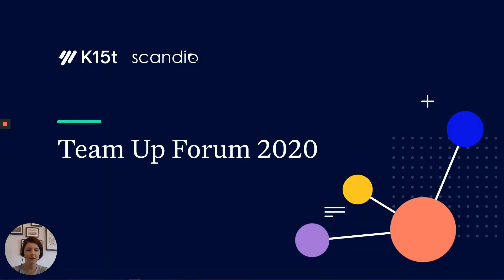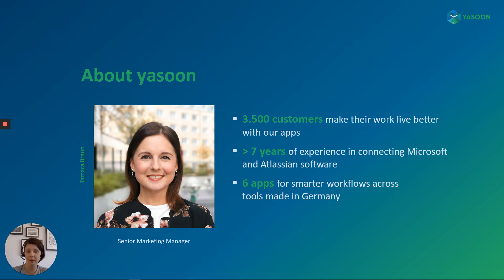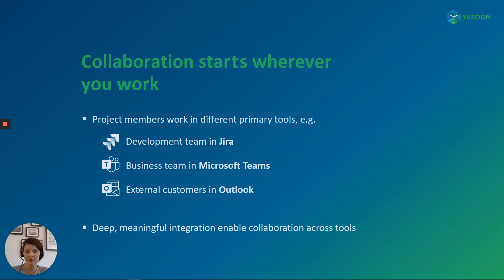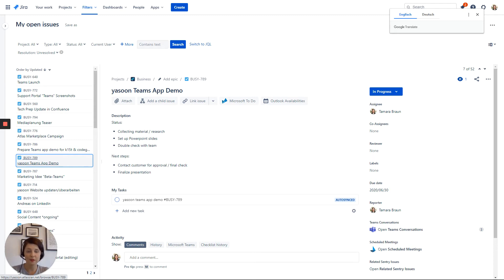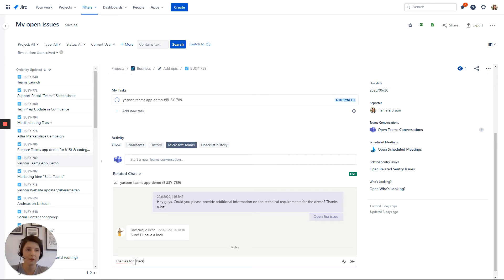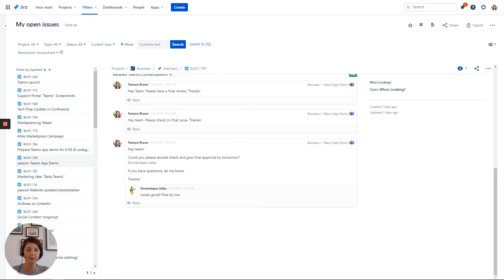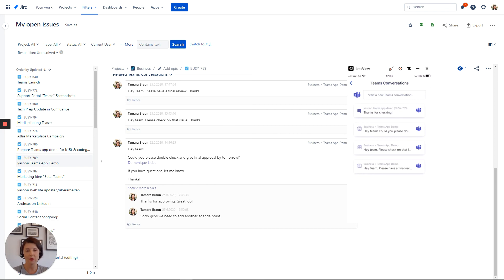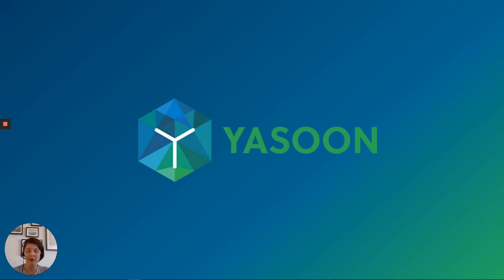Yasoon: Unchain your teamwork with Microsoft Teams for Jira - Pro Edition (Team Up Forum 2020)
Team Up Forum 2020 proudly present:
- Yasoon -
Rethink collaboration and connect Jira and Microsoft Teams. Learn how Microsoft Teams for Jira - Pro Edition will change the way you work as a team.